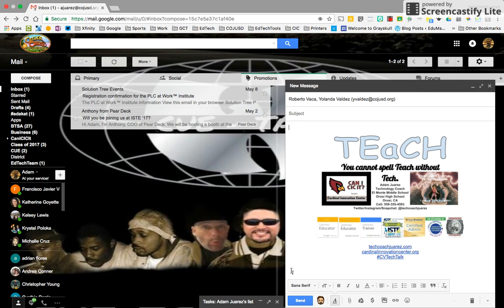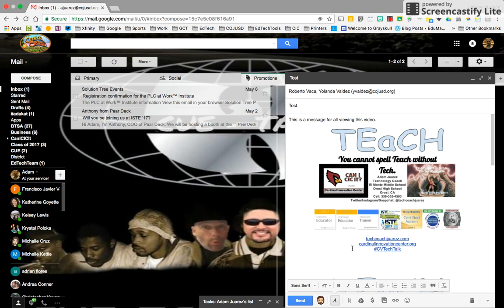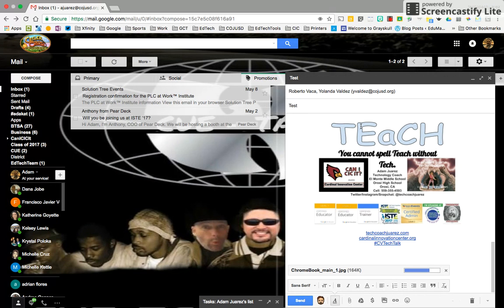Compose an Email Message with Gmail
Use domain directory, use formatting tools, use canned responses, attach files from computer and or Google Drive